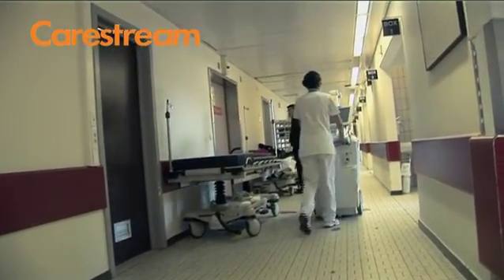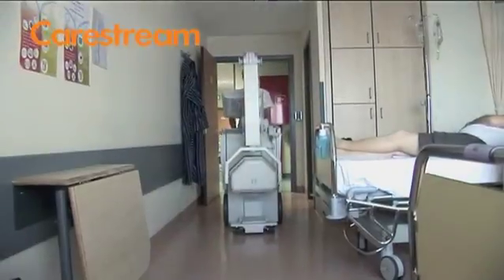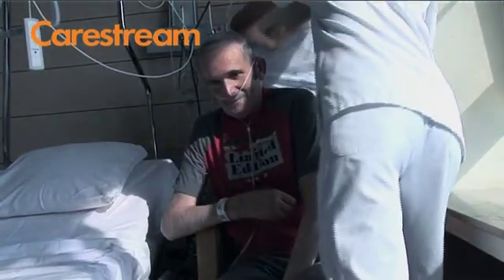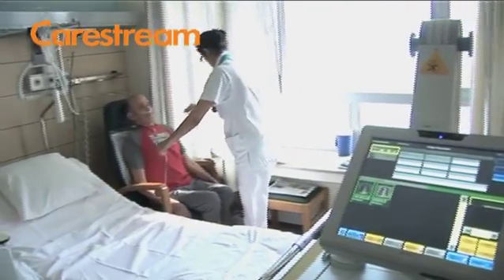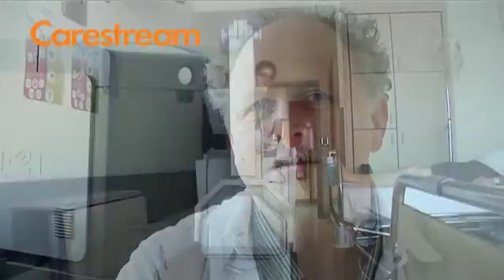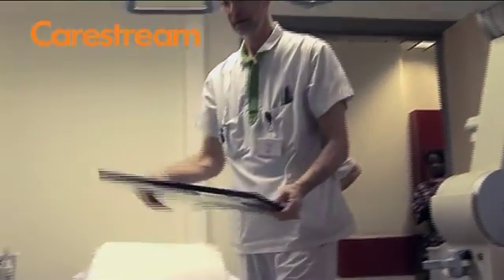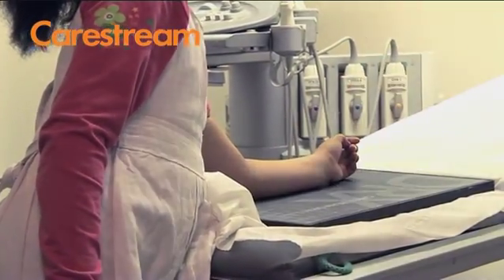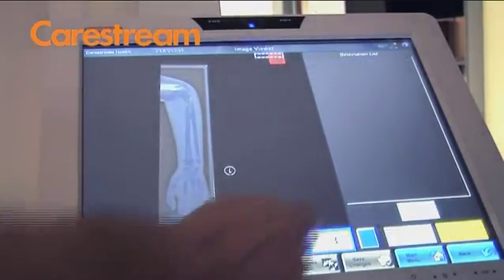UZ Brussel Hospital in Belgium Changes Imaging Strategy to DRX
Prof. Dr. Johan de Mey, Head of Radiology, Prof. Nico Buls, Medical Physics, and Steven Jacobs, Radiographer of UZ Brussels discuss the benefits of the wireless, digital technology provided by the CARESTREAM DRX-1 System and DRX-Mobile Retrofit Kits. The hospital anticipates its imaging capacity will double over current figures with an estimated capability of treating 300 to 400 patients daily with the purchase of an additional DRX-1 System.